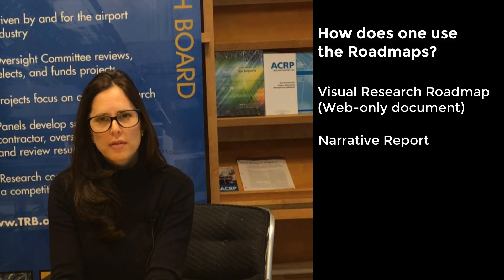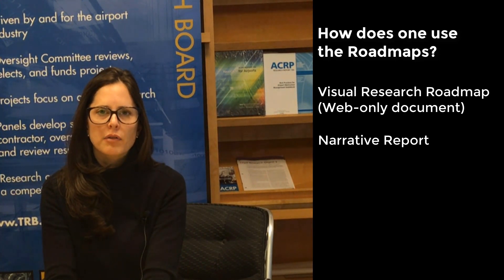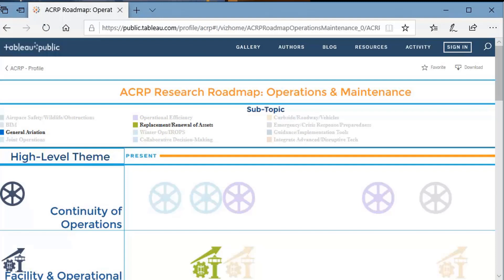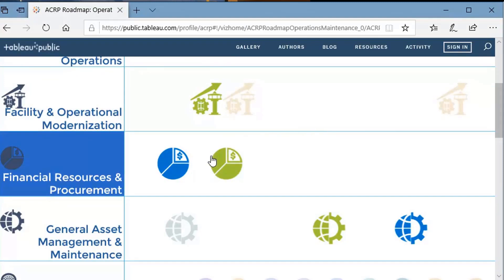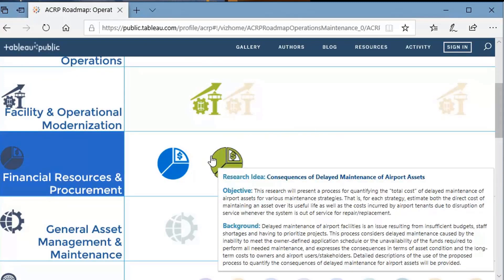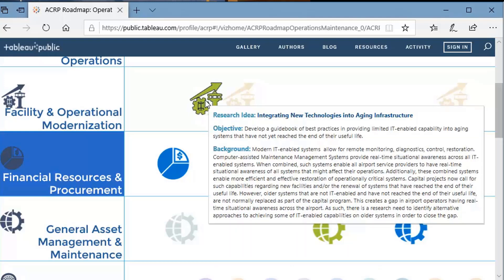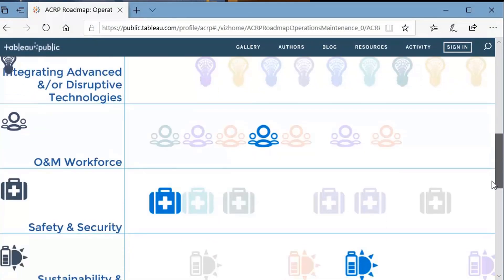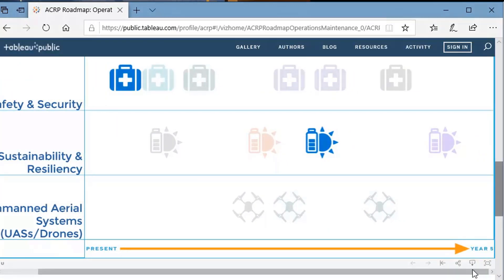ACRP Chats with Katherine Preston on ACRP Roadmaps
The Principle Investigator of ACRP Web-Only Document 37 and Web-Only Document 40 discusses the research roadmaps for both operations & maintenance, and design & construction.  She discusses how to use the roadmaps, some of the findings from both, and the cross-cutting themes.